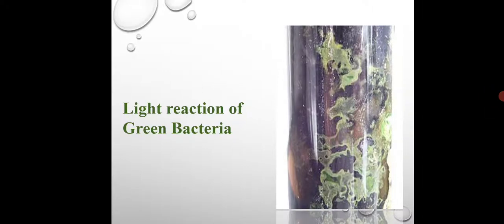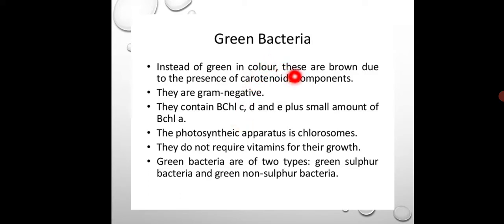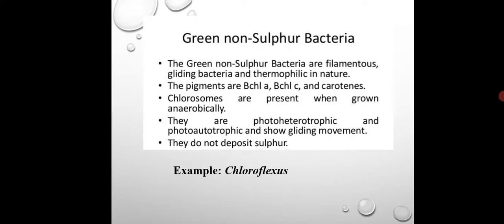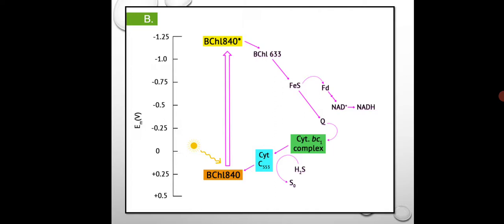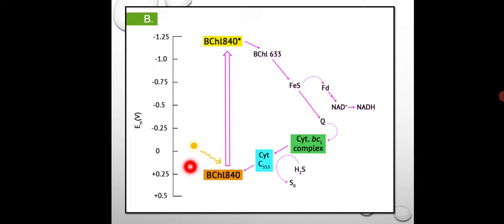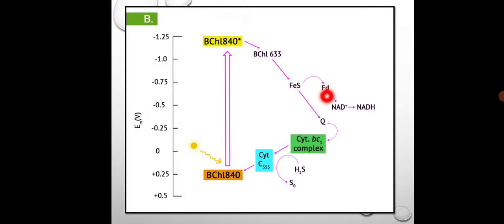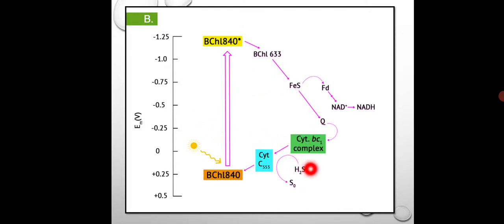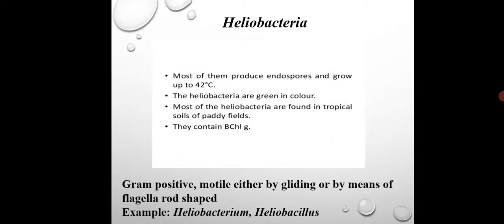Asst.Prof.P.K.Gakkhad: Light reaction of Green Bacteria (TYBSc Metabolism MB 343) Lec: 08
Bacterial Photosynthesis:

Light reaction in Green Bacteria